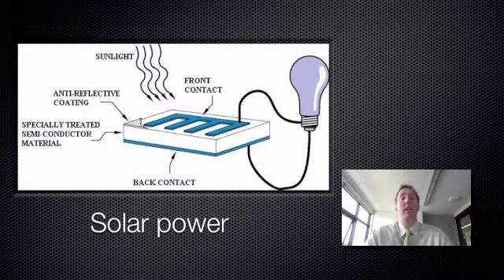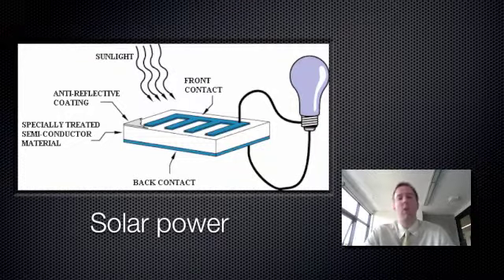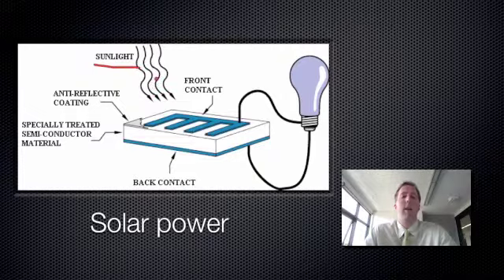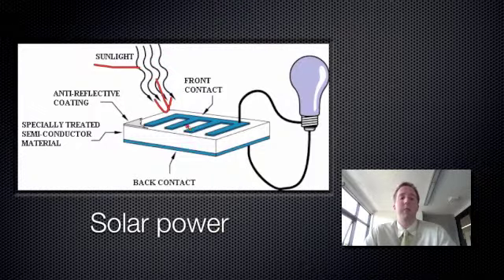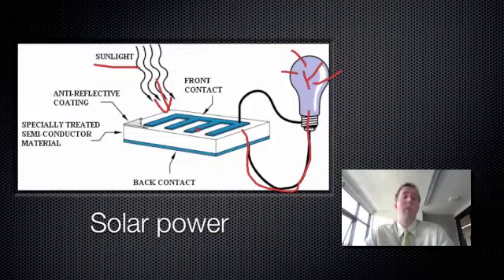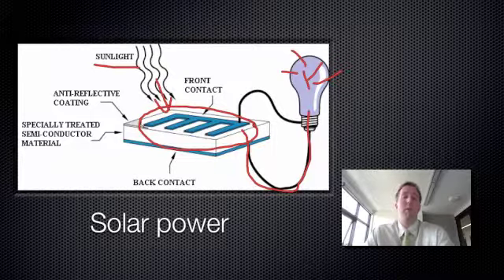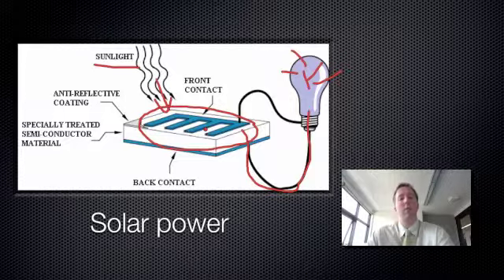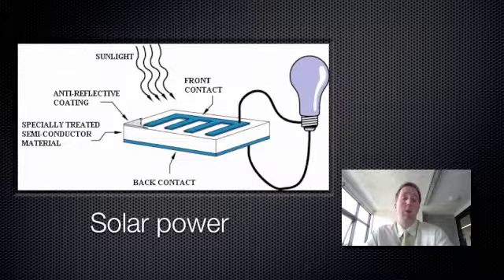Solar Power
How can the sun generate electricity?